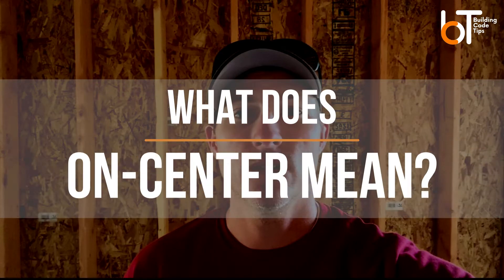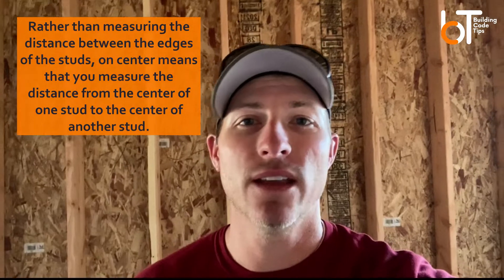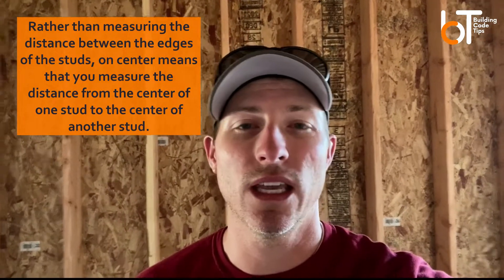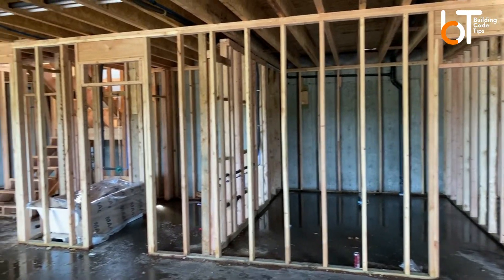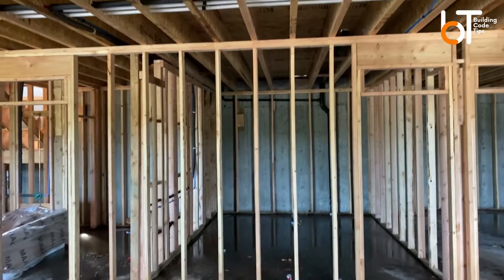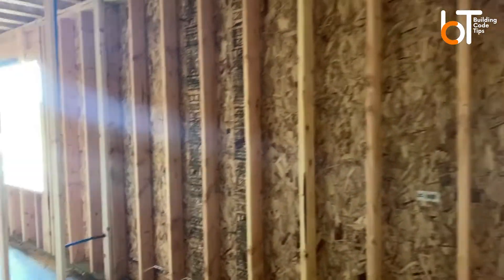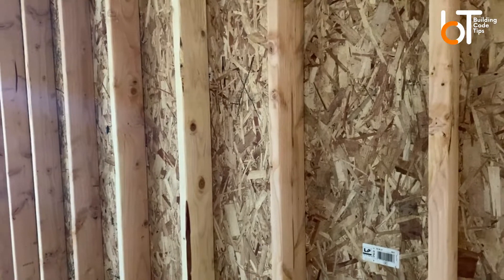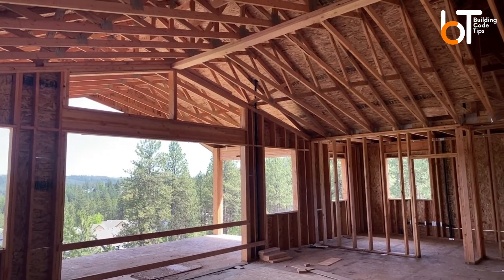Framing Tips: What does "on center" mean? | Defining construction jargon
Confused on some of the construction jargon out there? I hear you. Like many industries, it seemingly has its own language that can leave you wondering what the heck people are talking about. In this video, we discuss what "on center" means as it relates to framing measurements and placement.

On-center is a selected dimension, usually 16”, 19.2”, or 24”, by which repetitive framing members (such as studs, floors and roofs) are placed. By setting those structural members on-center, it creates equal weight disbursement and also provides equal spacing for materials like insulation and drywall to attach to.

On center literally refers to the fact that measurements are taken and done from the center of one stud (for example) to the center of the next stud, rather than measuring from the outside or inside of studs.

Subscribe to this channel and check out other videos made especially for homeowners, like you, to help you get through home projects confidently, while also saving time and money on expensive re-dos. for blogs and guides on building code, construction processes, tips, tricks and more - all for the DIYer.